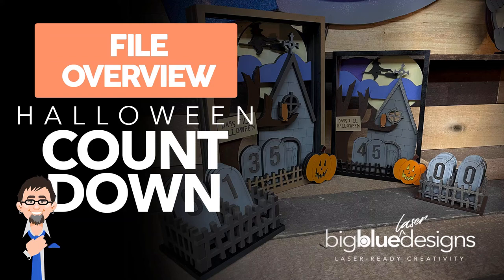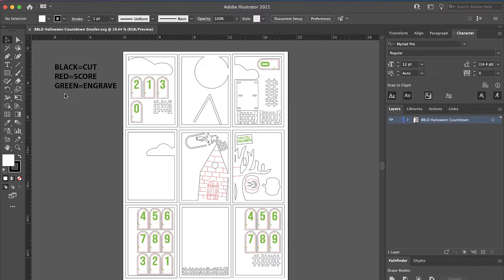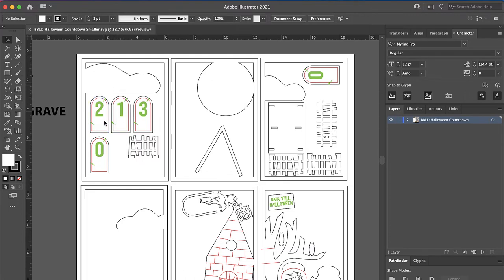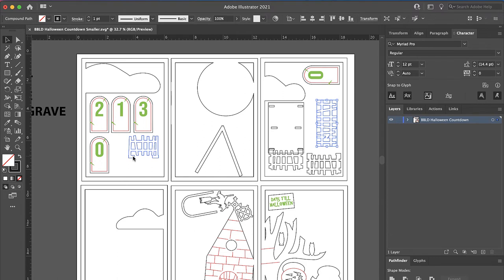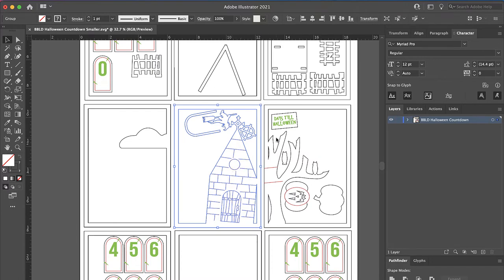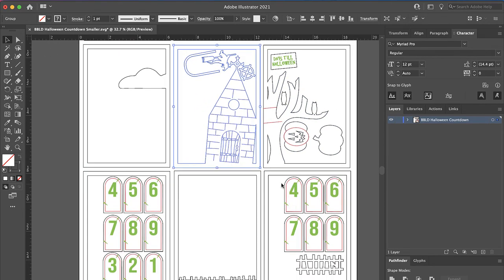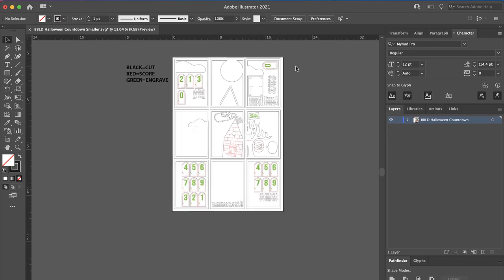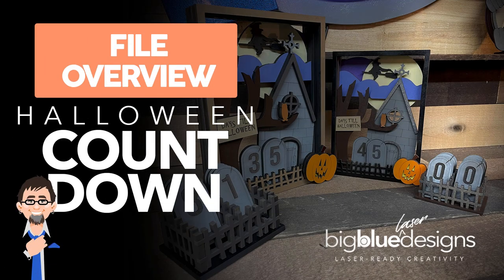File Overview: Halloween Countdown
If you love the Halloween season, you and your kids will love this Halloween Countdown! It's so easy to make and it's fun to use the tombstones to count down to October 31! From the witch flying through the clouds to the owl sitting in the tree above the leaning church behind the wrought iron fence, it's fun and spooky all at the same time. Learn more under Project Details on my

Mark // BigBlueLaserDesigns